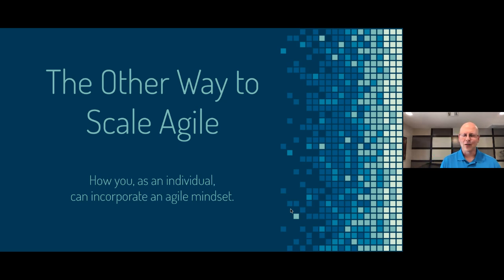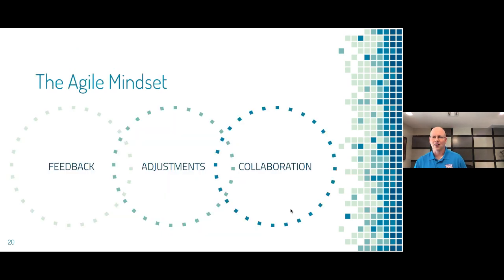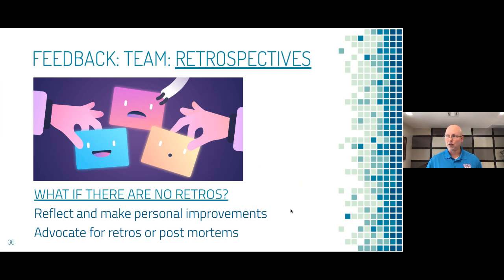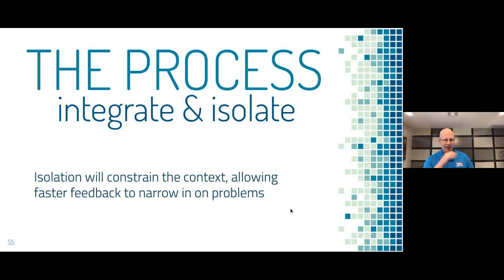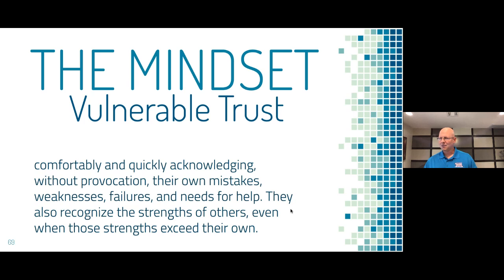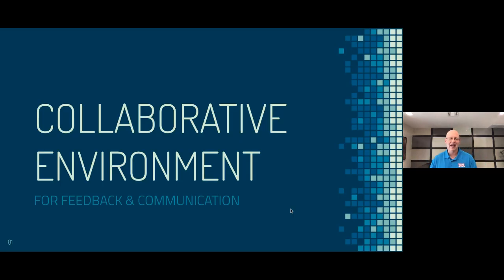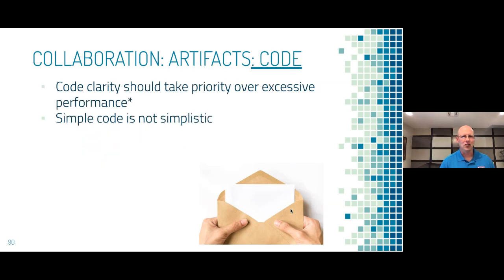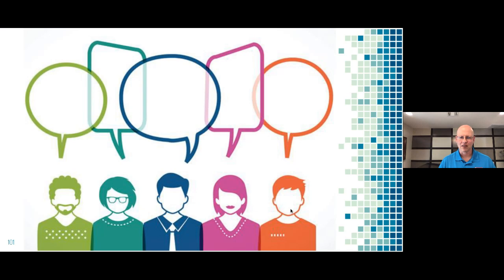Agile Shift - The Other Way to Scale Agile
The Other Way to Scale Agile: How you as an individual can incorporate an Agile mindset even if your org chart nodes disagree.
Much of Agile focuses on the “team”, but Agile is a mindset and a mindset starts with a single person. Whether you are on a fully agile team, transitioning, or agile is not even an option, there are a number of personal practices that can help you become an Agile Practitioner no matter what your environment might be.

You will first understand what are some good personal and background practices that are foundational as an Agile Practitioner. Then you will gather techniques for acquiring and understanding feedback both from your users as well as your team.

About Drew -
• Over 19 years professional experience developing advanced software solutions with a variety of technologies, languages, and platforms.
• Specialize in organized and adaptable code craftsmanship that is easy to test, maintain, understand and reuse.
• A developer with strengths in architecture design, production efficiency, and team training/mentoring.
• Certified Scrum Master / Agile Evangelist
• Architect / Consultant / Developer / Instructor / Mentor / Programmer / Trainer